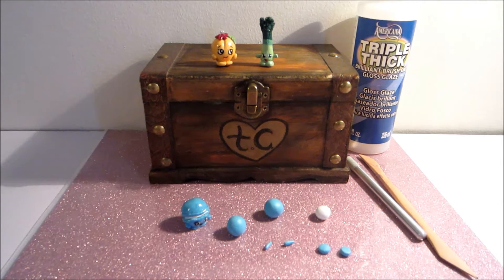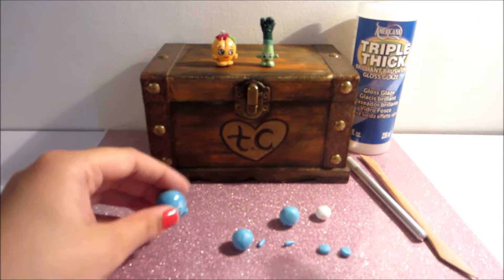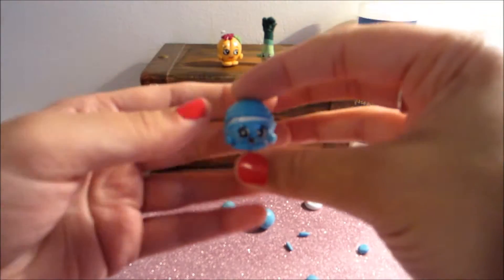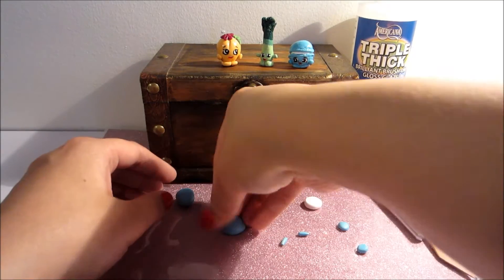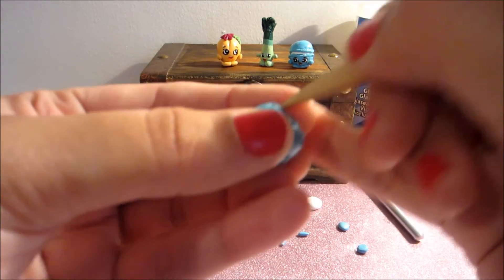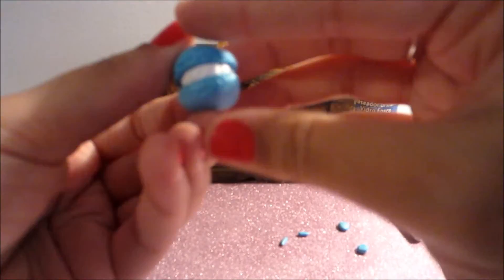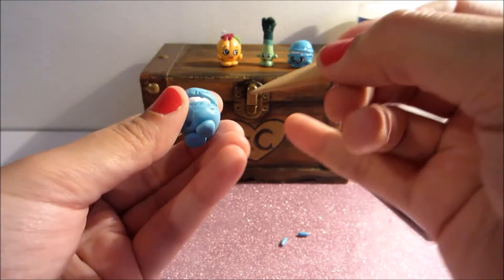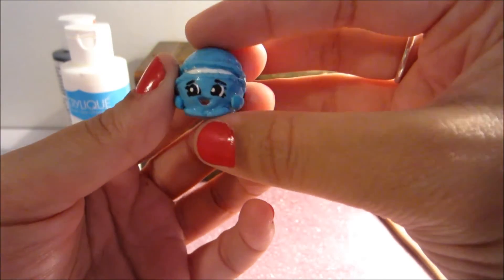Season 3 Shopkins: How To Make Macca Roon Polymer Clay Tutorial!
The season 3 Shopkins character Macca Roon by moose toys is just as sweet as can be! Have you guys tried a macaroon before? Apparently it's a French style cookie with meringue. It sounds delicious!

Thanks to @samdan80 on Instagram for the request. Be sure to give her a follow! She takes great photos of her Shopkins collection. They're super fun and creative snapshots.

Trudie xo

12 Surprise Eggs! DISNEY FROZEN + WINNIE THE POOH